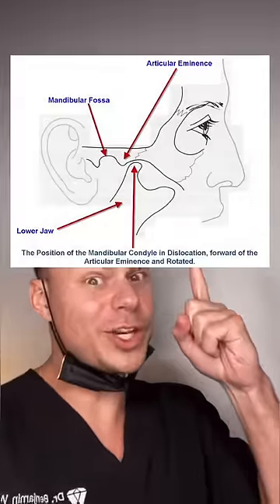Girls Jaw Locks And Punches It Back Into Place! Orthodontist Reacts!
Girls Jaw Locks And Punches It Back Into Place! Orthodontist Reacts! I definitely would NOT recommend you doing it this way it could damage your jaw more!